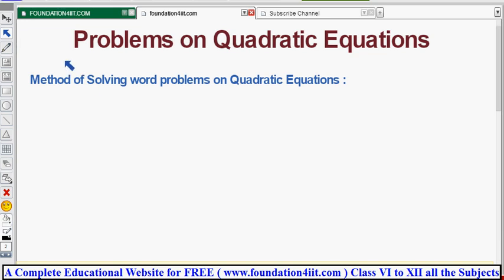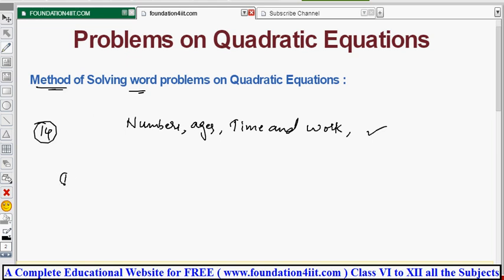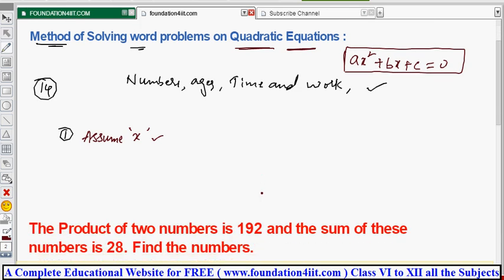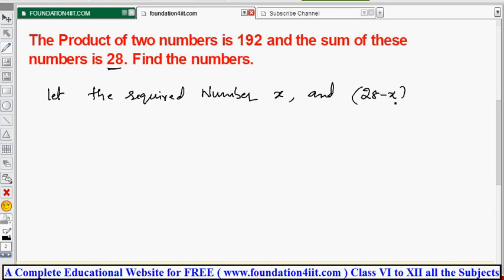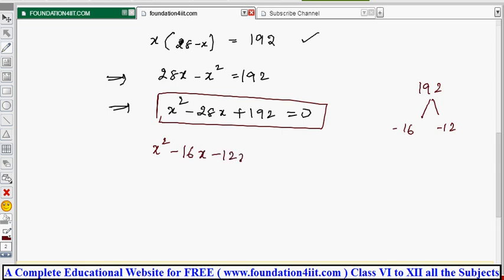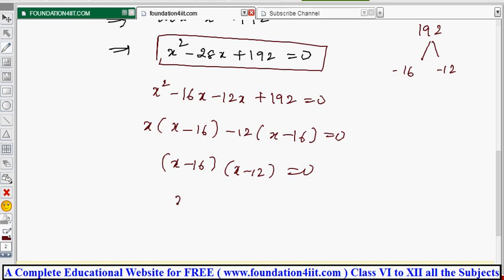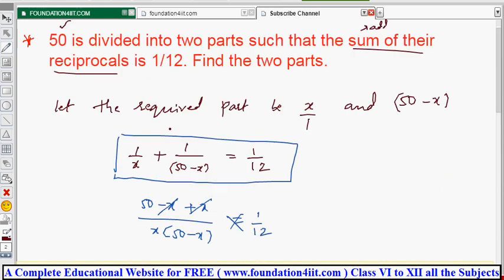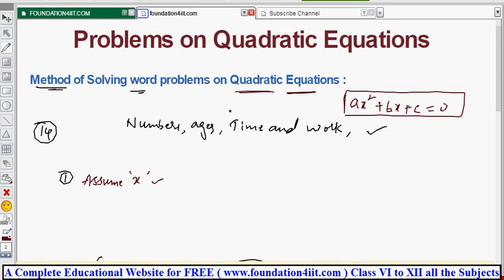Method of Solving Word Problems on Quadratic Equations || Class 10 Maths ICSE